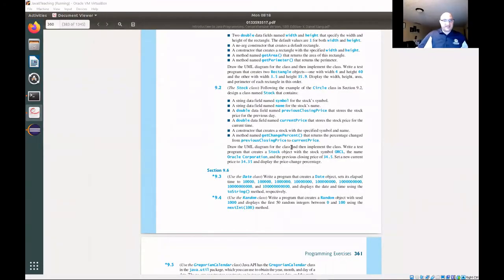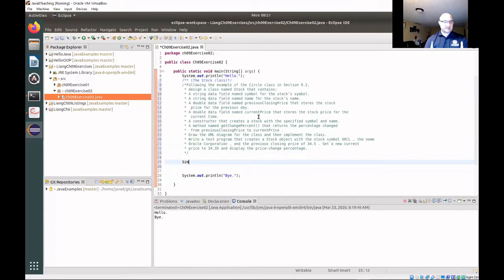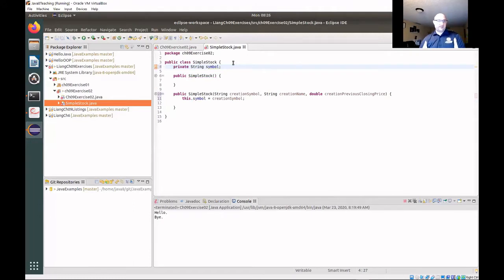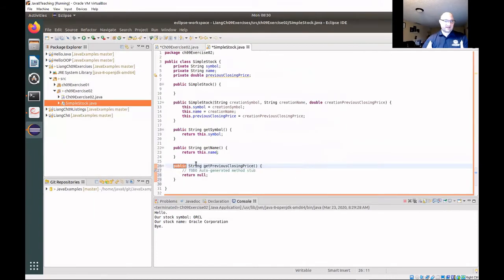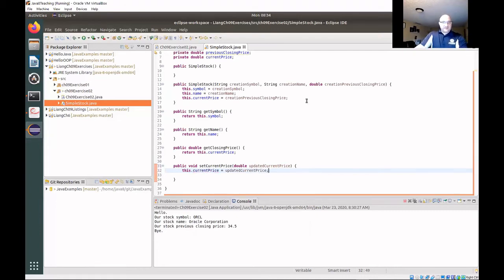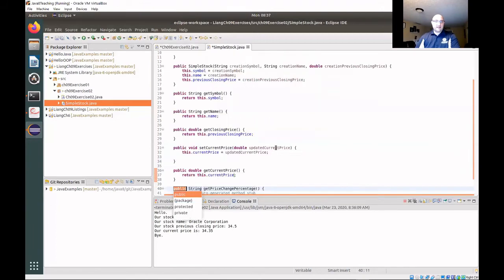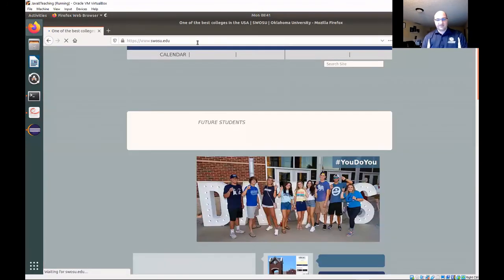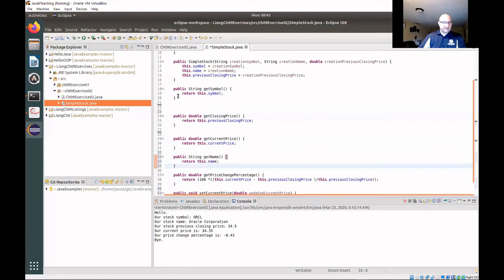PBwJ: Intro to OOP, Liang Ch 09 Exercise 02